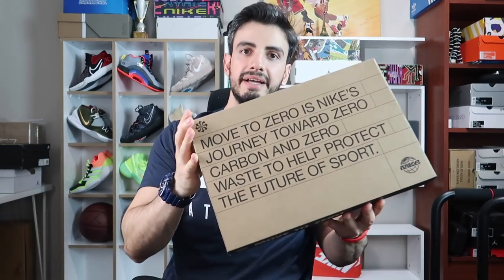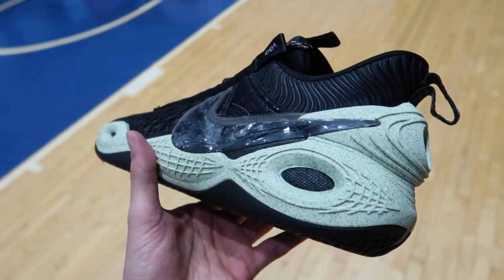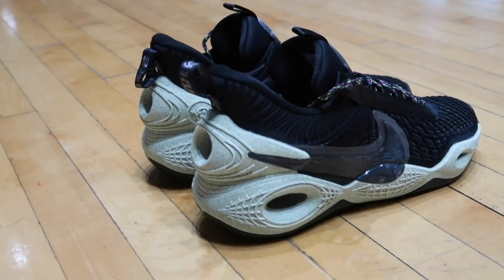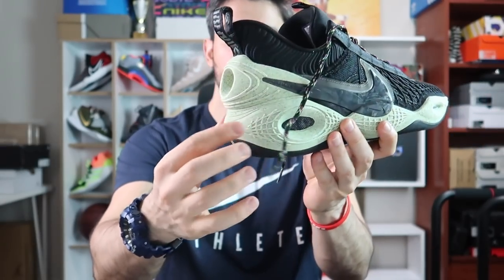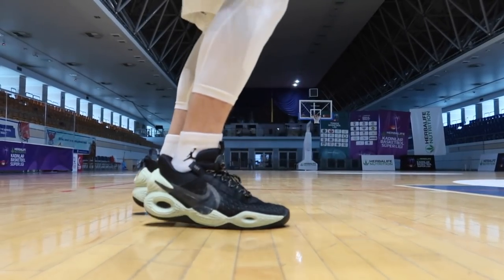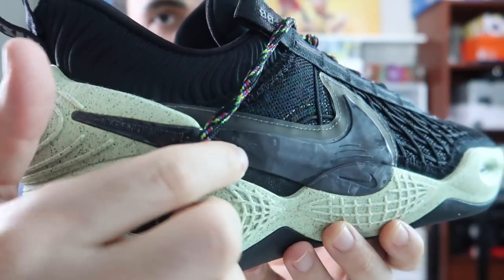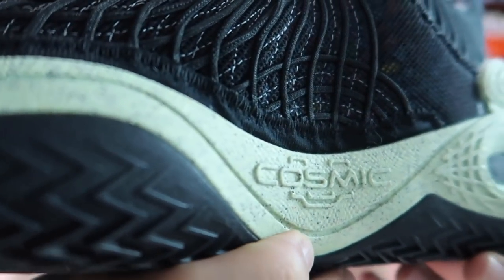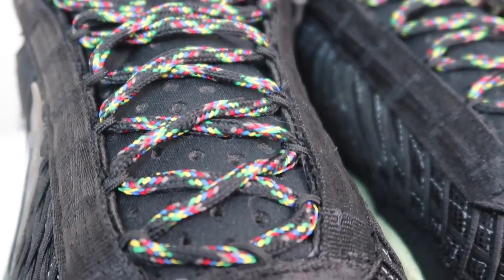VENOM AYAKKABISI NİKE COSMİC UNITY DETAYLI İNCELEMESİ ! NASIL AYAKKABI ?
spiderman venom ayakkabısı nike cosmic unity detaylı performans incelemesi nasıl bir ayakkabı alınır mı?